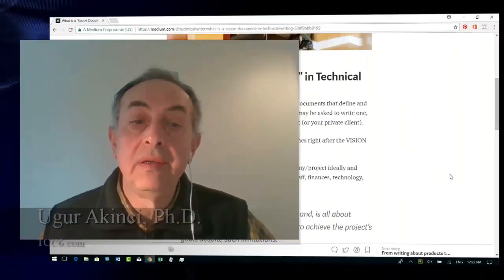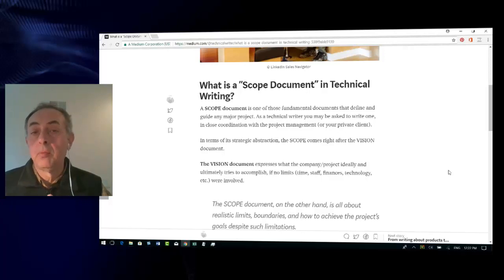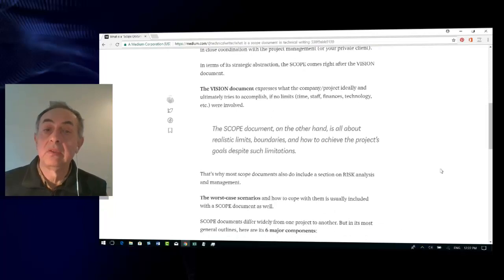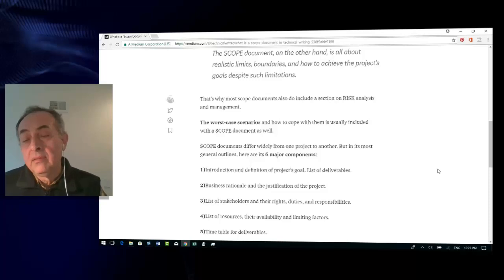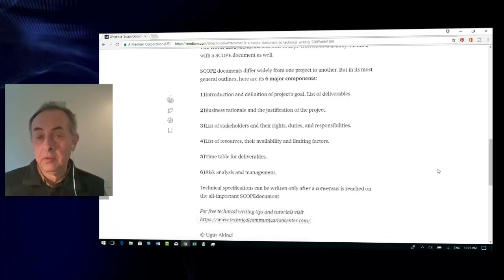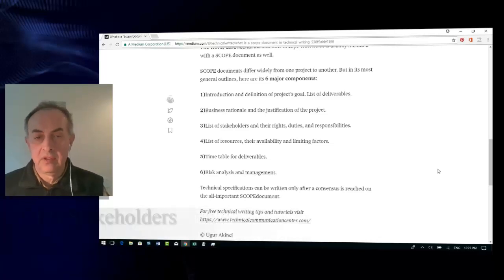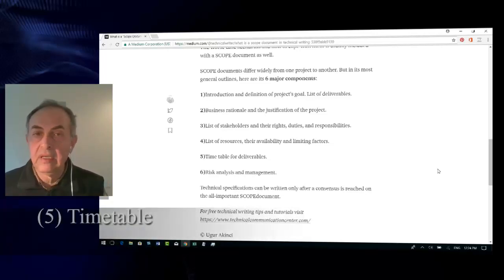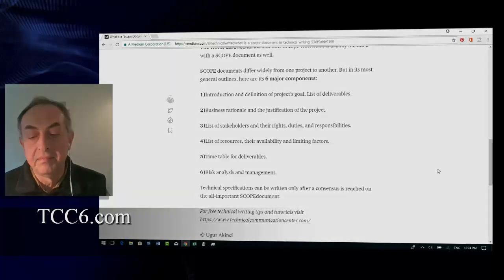What is a "Scope Document" in Technical Writing?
The SCOPE document is all about realistic limits, boundaries, and how to achieve the project’s goals despite such limitations. See TCC6.com for free writing tips and tutorials.